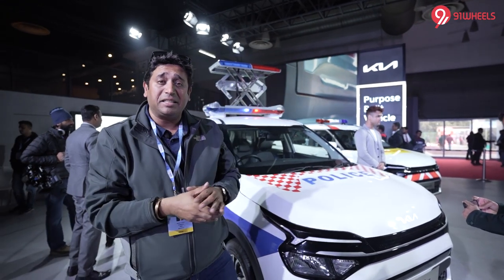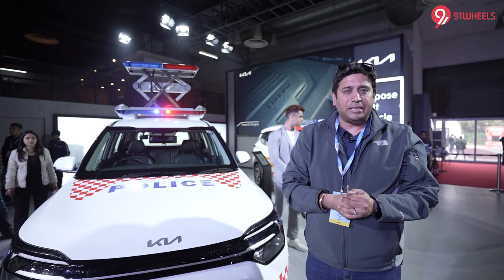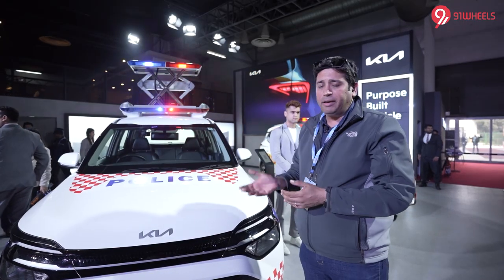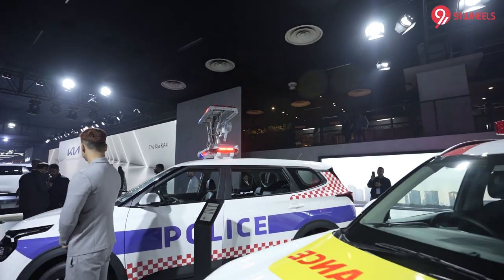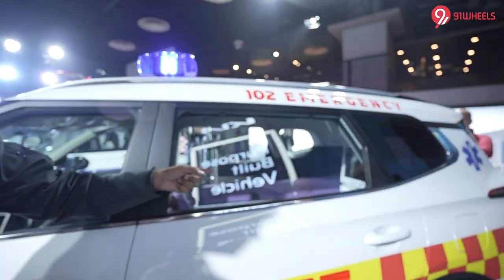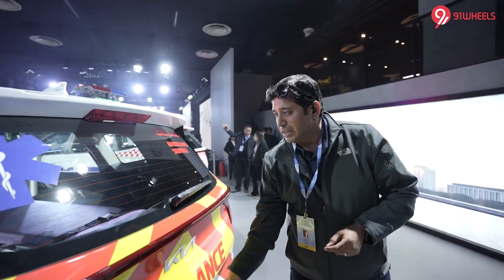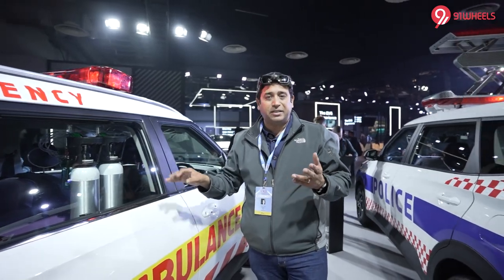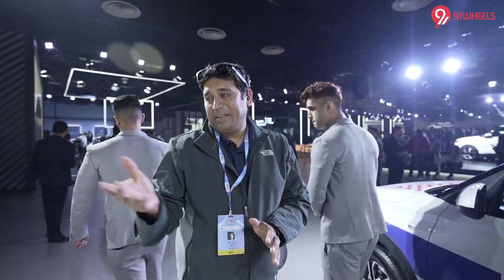Kia Carens Police & Ambulance modified MPVs showcased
Can this be possible? Kia thinks so! The Carens MPV has been showcased in two concept forms - a possible police MPV car and a possible Ambulance concept MPV. The Ambulance version has a proper stretcher, place for oxygen cylinders and even life support equipment. It also has a more powerful battery for supporting extra machines. The police car has a liftable 'flasher' for better visibility.